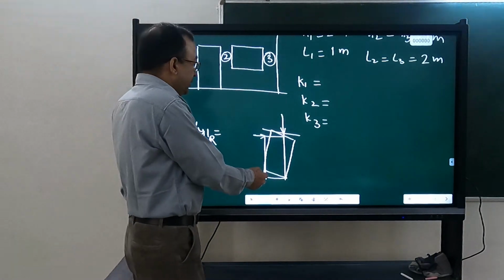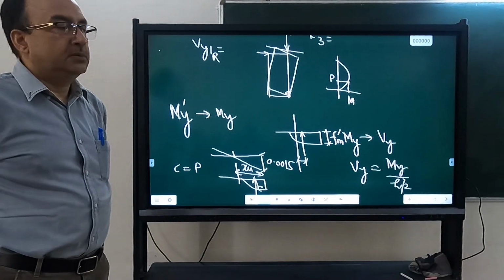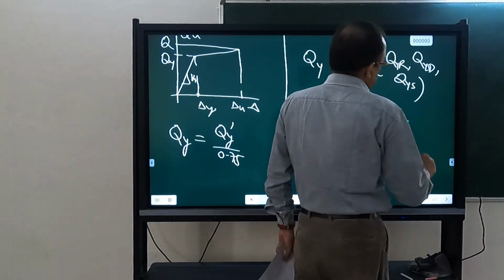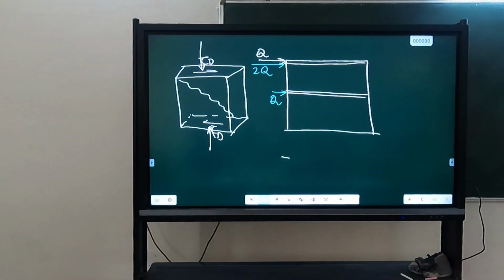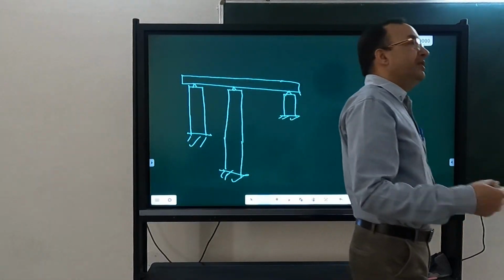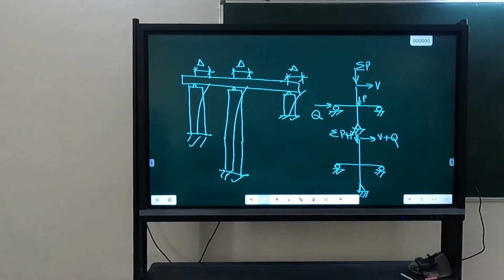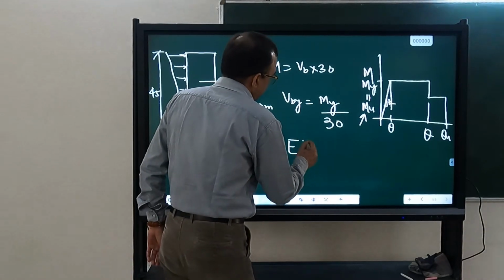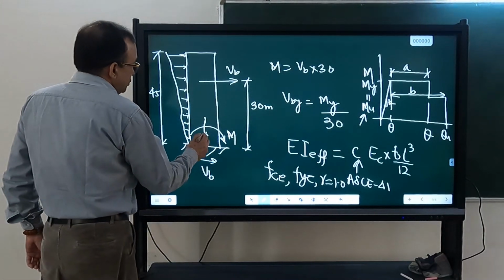AERD Class of 20230228